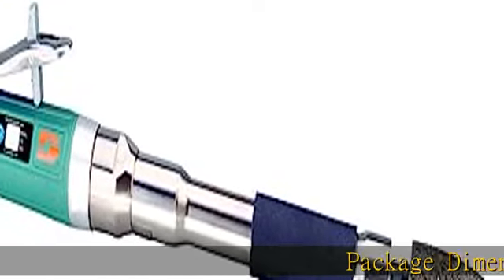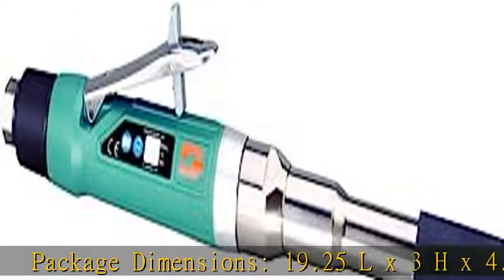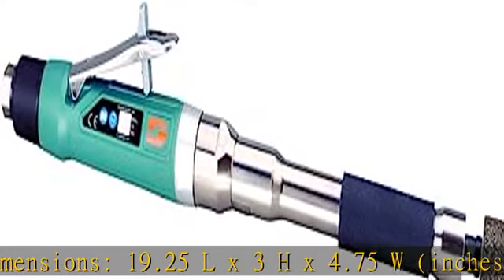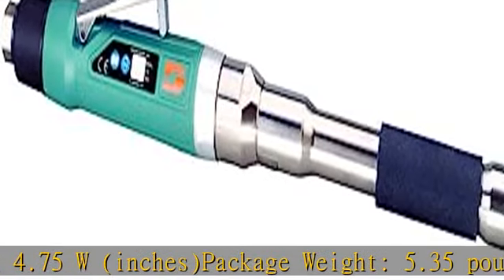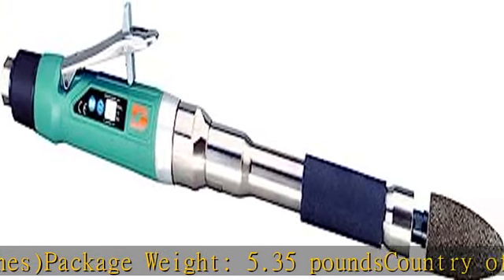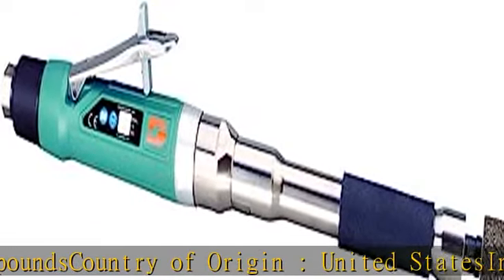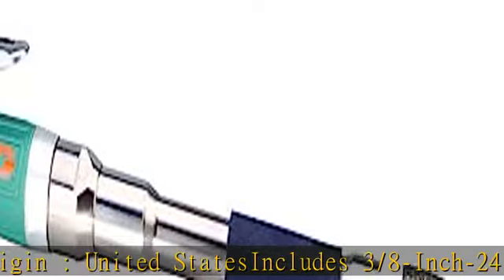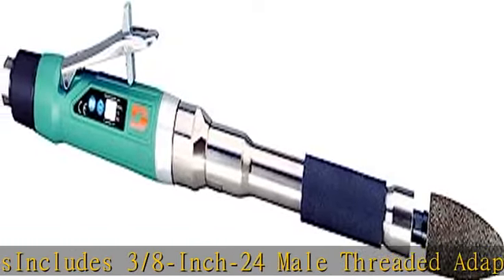Dynabrade 53531 Cone or Plug Grinder